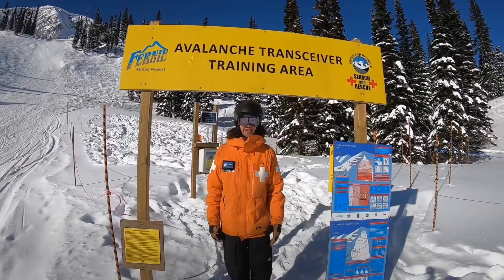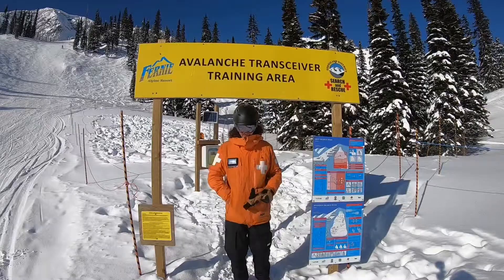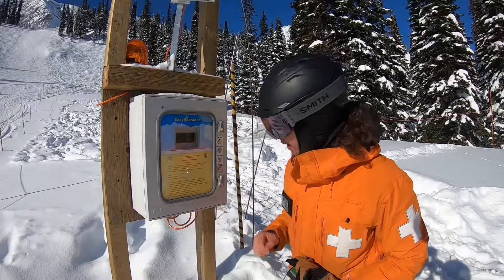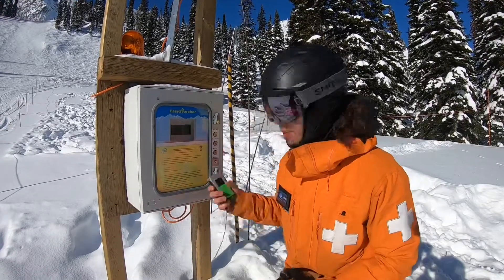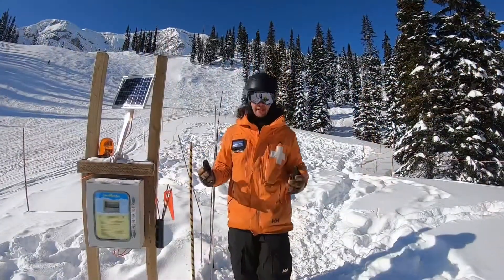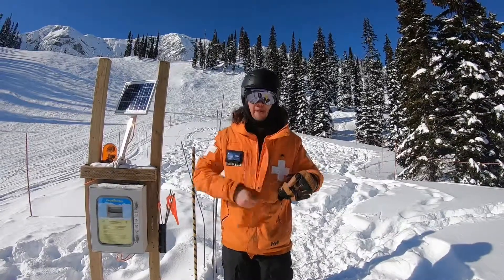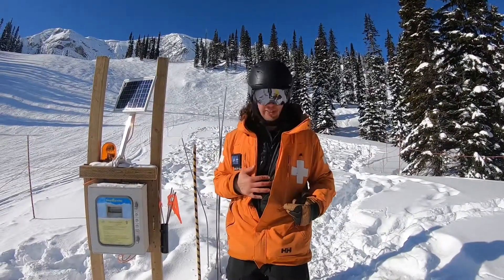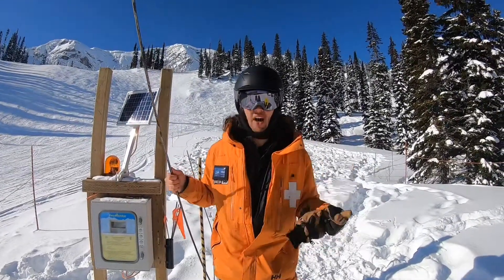Fernie’s Avalanche Transceiver Training Area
Have you always wondered how our Avalanche Transceiver Training Area works? Check out the video below for a quick overview.
Avalanche training is an essential part of back country travel. It's also important to practice what you learn. Look for a Avalanche Skills Training Course near you!